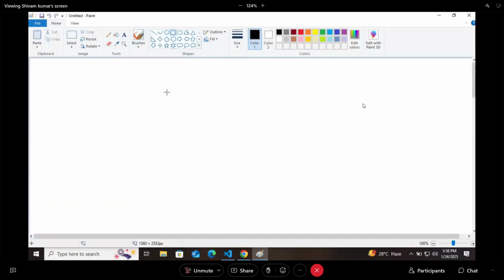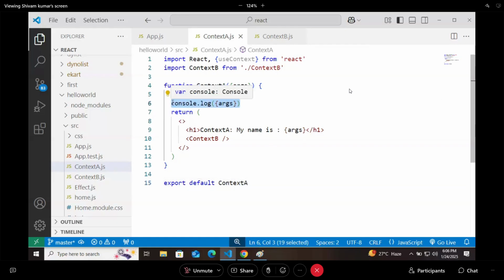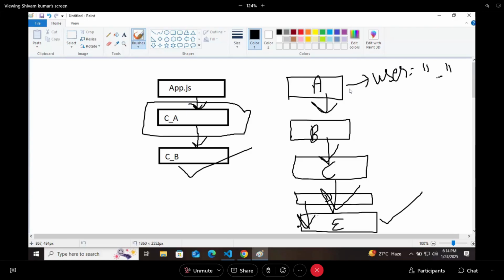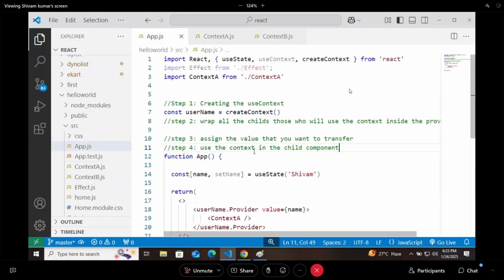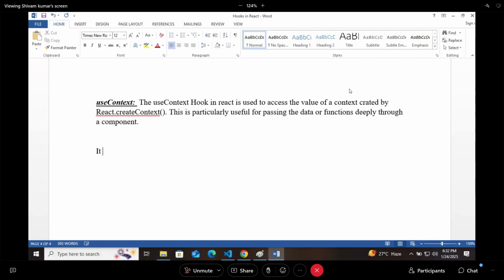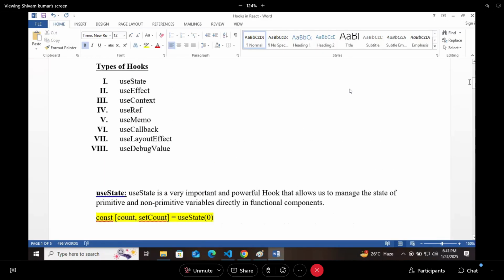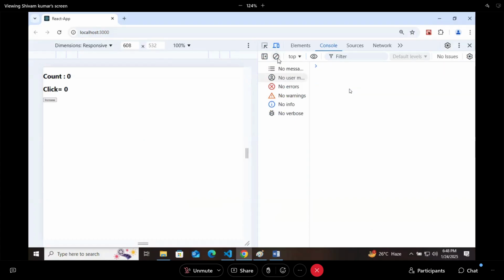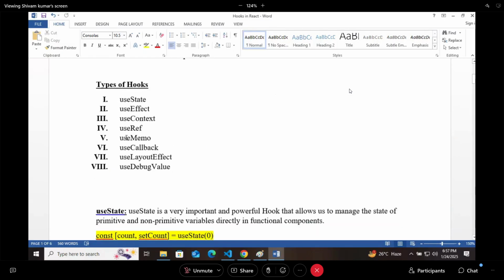R 44 Webex 2025 01 24 17 58 13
R 44